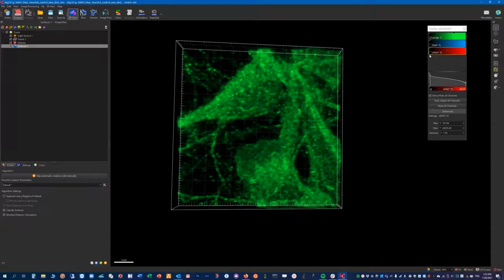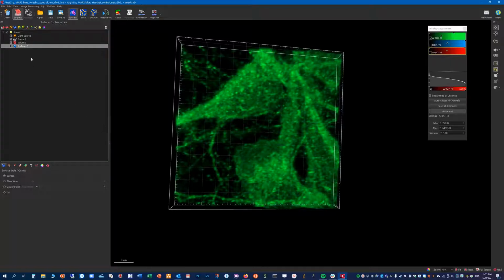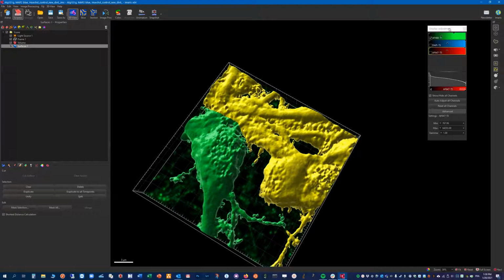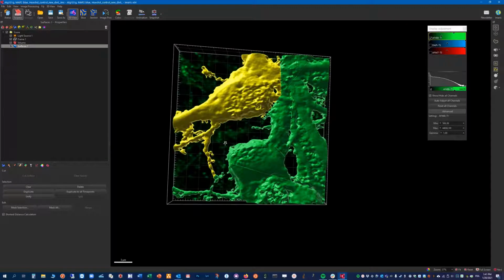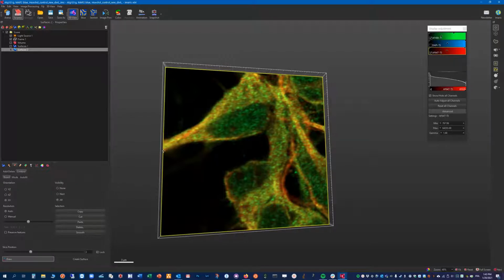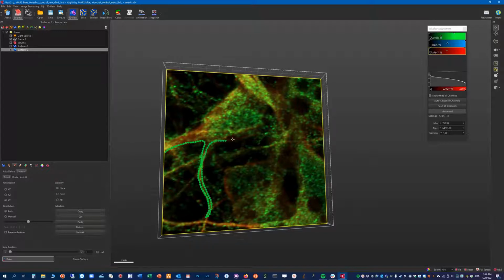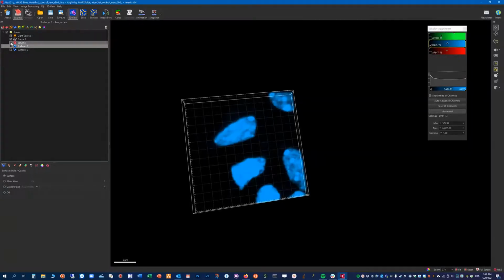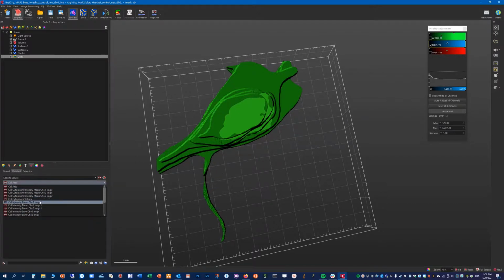CIF Tutorials | Manual and semi-automatic surface creation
CIF Tutorial | Imaris : How to create Imaris surfaces manually or in a semi-automatic way.
[Summary]
In this video I show how to quickly create sevral surfaces from a complex dataset using a semi-automatic way. For difficult cases there is also the option to go fully manual, which is also shown. Once created, these surfaces can be imported into a new Imaris Cell object that represents your data more accurately.
[Features used]
- Surface creation
- Surface edition (cut - unify)
- Manual contour drawing
- Importing surfaces in a Cell object
[Images]
Images used in this video courtesy of Arkrivi Dimitra Daskalaki, Vassiliki Nikoletopoulou's group. [Department of Fundamental Neurosciences (DNF) University of Lausanne (UNIL)]